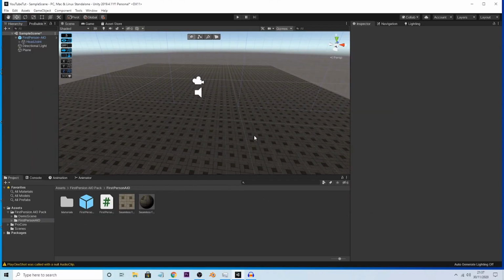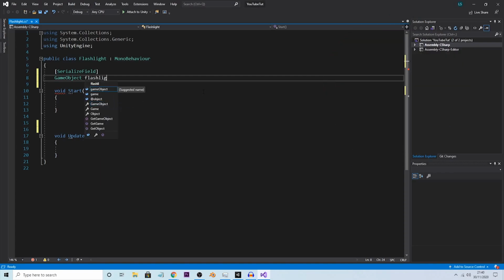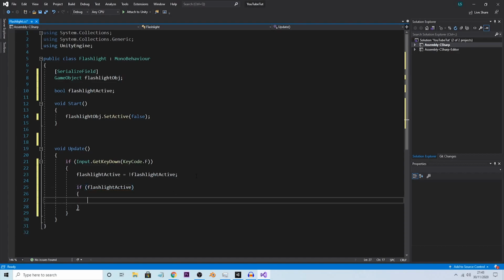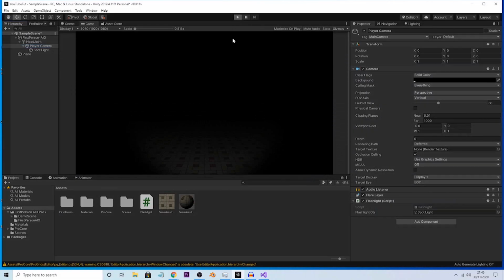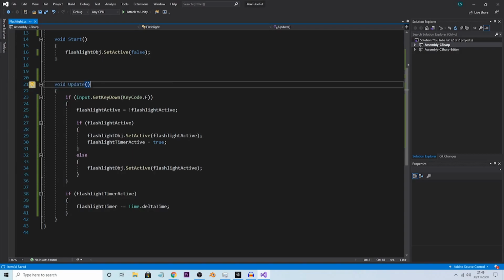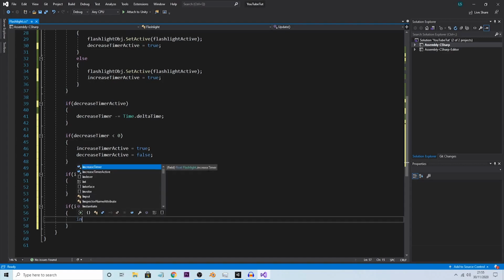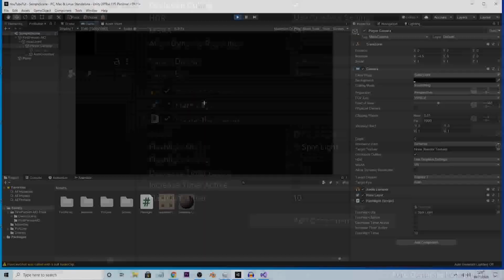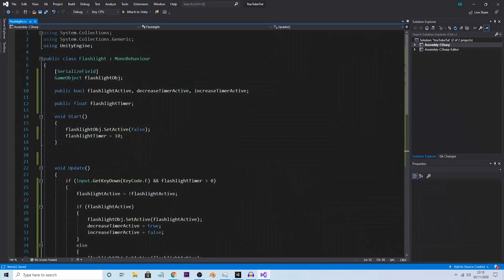Flashlight Power System in Unity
This video was technically requested by a someone in the comments.
In this tutorial, I will be showing you how to make your flashlight DIE and make it charge again. and then DIE again when using it.